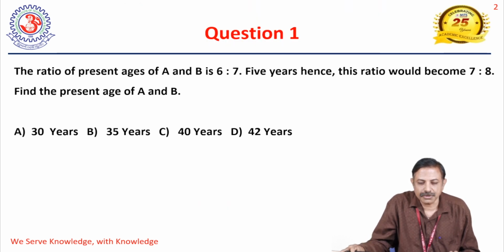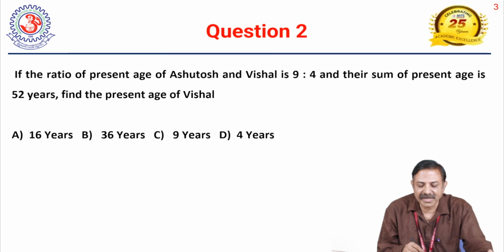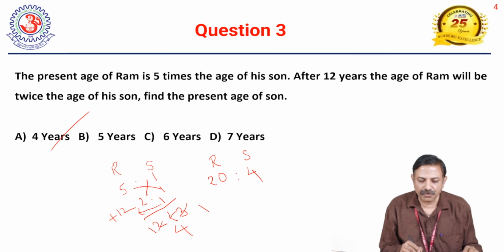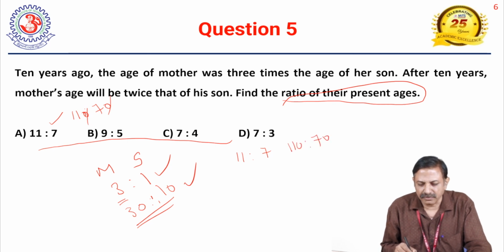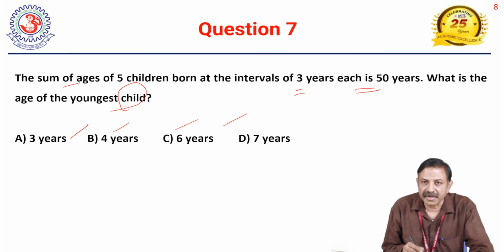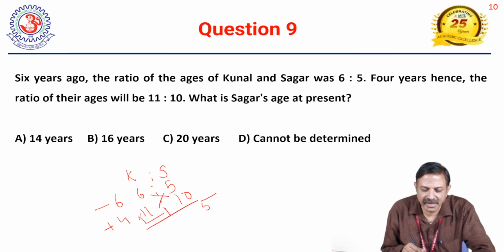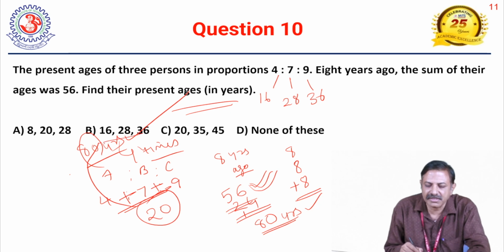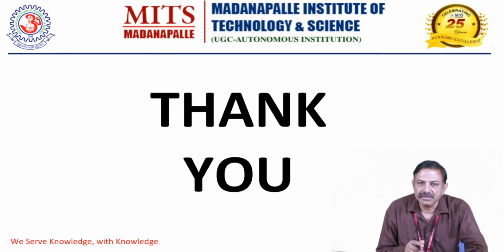APTITUDE _ Ages & Tricks, Mr. A. Naveen Chandra, Asst Prof, MCA, MITS